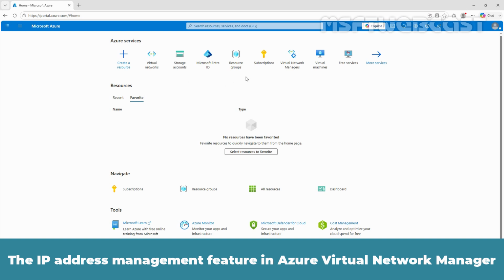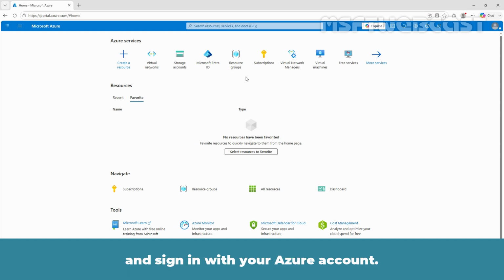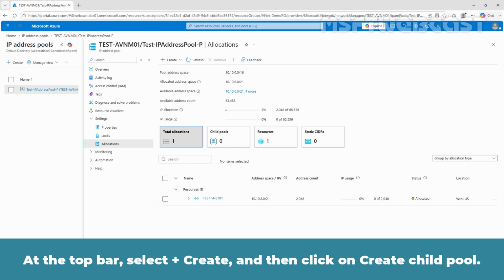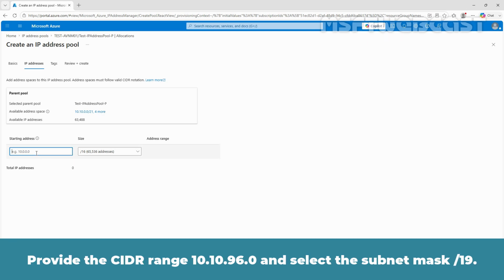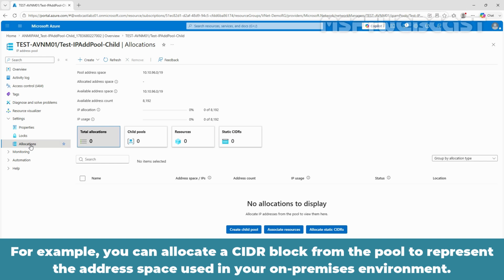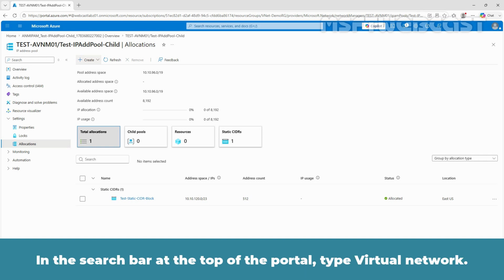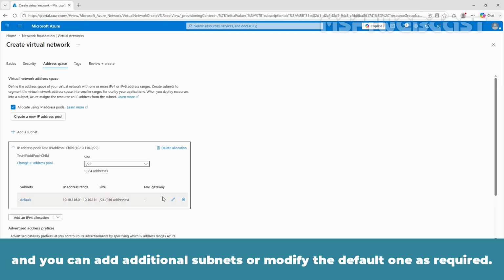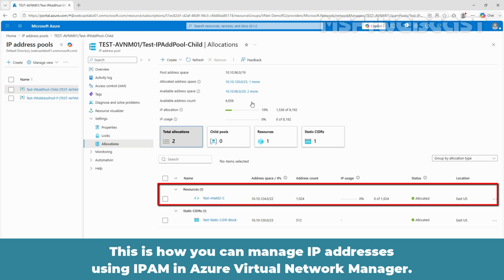116. Manage IP Addresses with Azure Virtual Network Manager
Managing IP addresses across multiple Azure virtual networks can become challenging as your cloud environment grows. In this video, we explore how to manage IP addresses with Azure Virtual Network Manager (AVNM) and simplify IP address allocation across your Azure networking environment.

In this video, you’ll learn:
✓ How to create and manage IP address Child pools
✓ How to create a static CIDR blocks for a pool.
✓ How to create a virtual network with a non-overlapping CIDR range